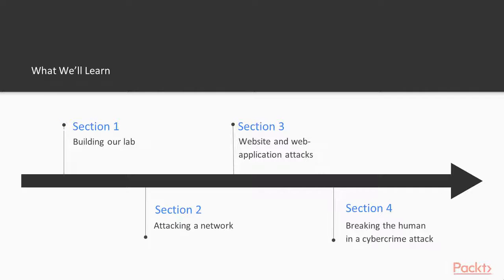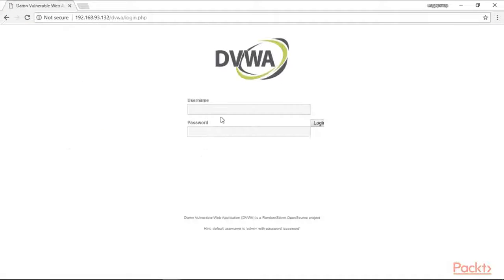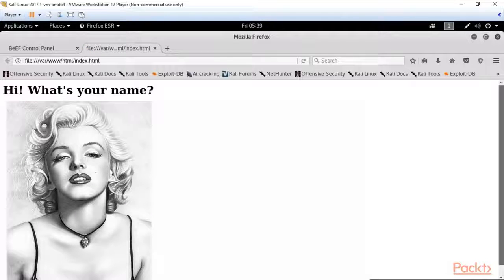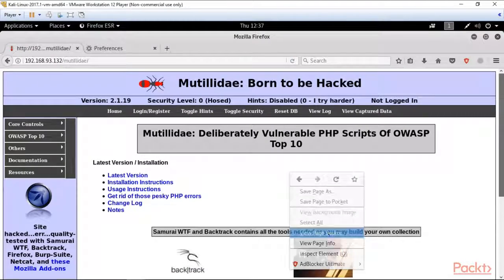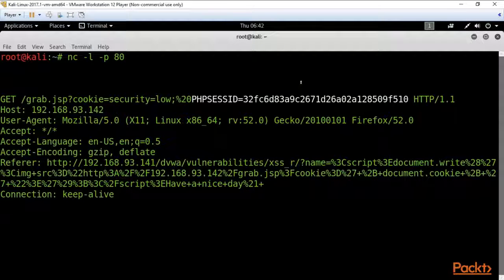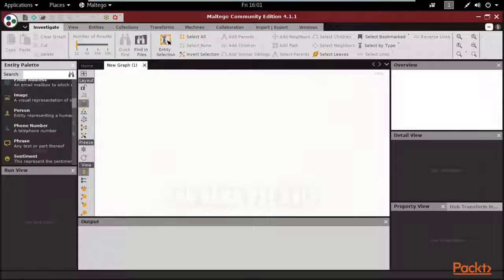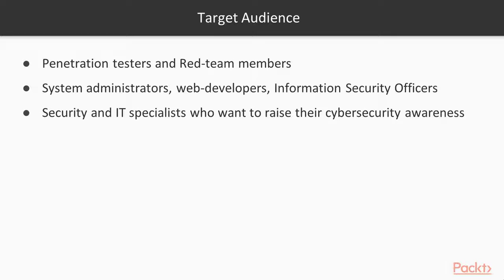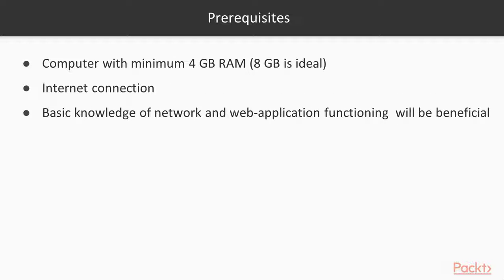Cybersecurity Attacks (Red Team Activity): The Course Overview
Sergii Nesterenko's training course on effective penetration testing and ethical hacking techniques.